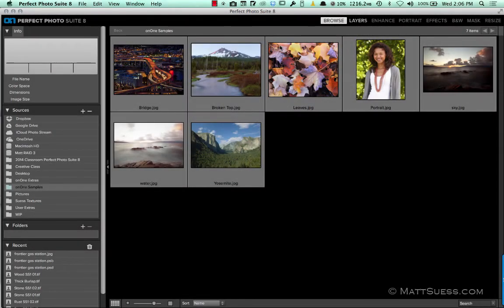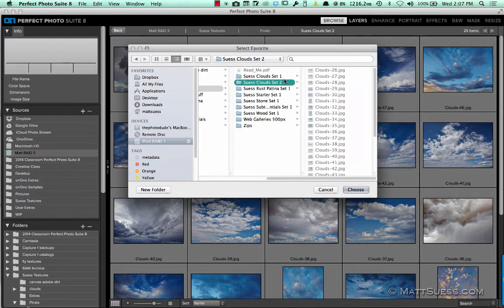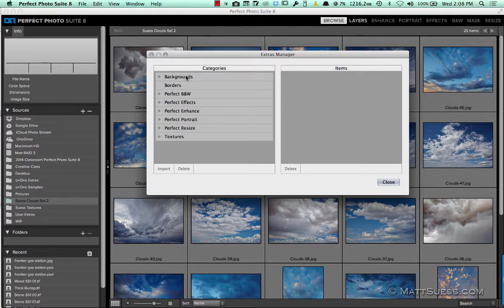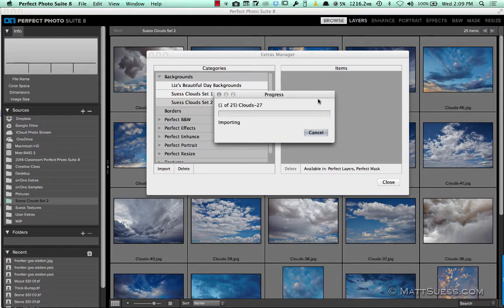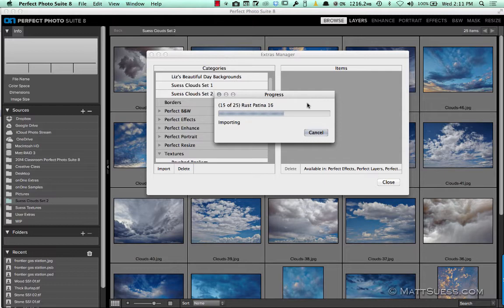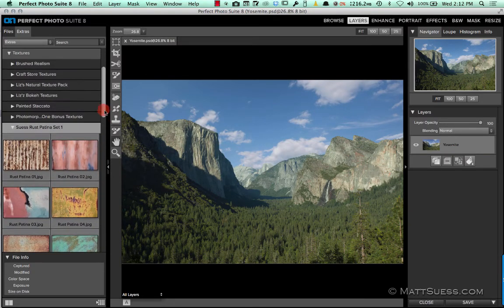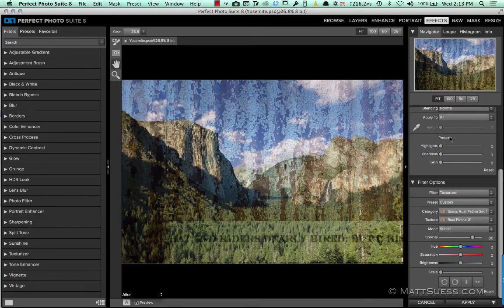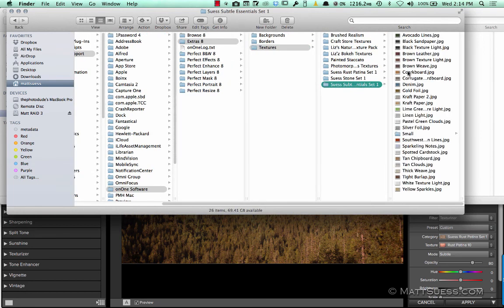Perfect Photo Suite 8: using Manage Extras to import backgrounds & textures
In this video I discuss how you can use Perfect Photo Suite 8 from onOne Software to quickly import and store your background & texture files for quick access when you need them.

👉 Purchase NiSi Filters & Fotopro Tripods direct from Matt here (U.S. & Canada)

► 📸 Matt's Recommended Photo Software
👉 Radiant Photo
👉 DxO Software (Photolab, PureRAW, FilmPack)
👉 NIK Collection
👉 Excire Photo Management

👉 Mighty Networks - where some Matt's online courses, programs & communities are now hosted and sold

I am a representative of OM SYSTEM / Olympus as an OM SYSTEM Ambassador. The statements or opinions expressed are my own and do not necessarily represent those of OM SYSTEM / Olympus.